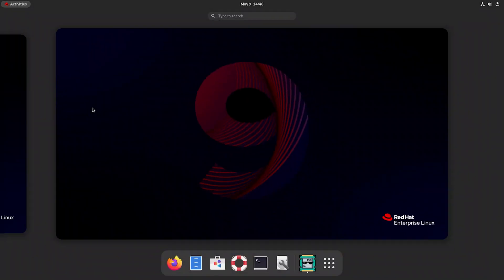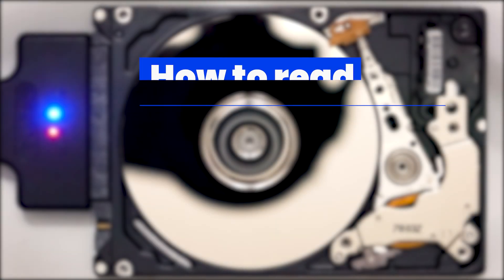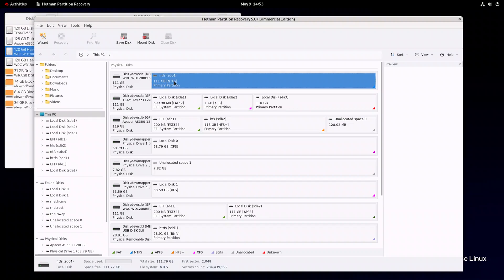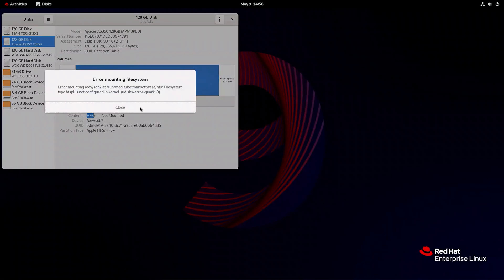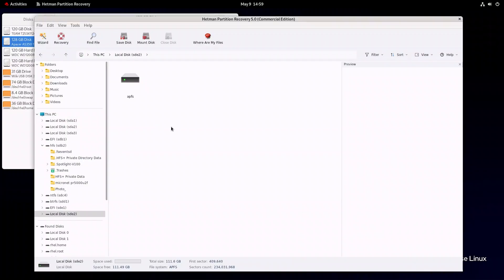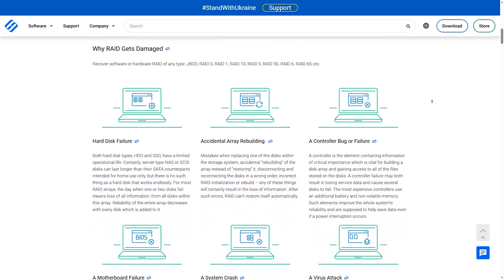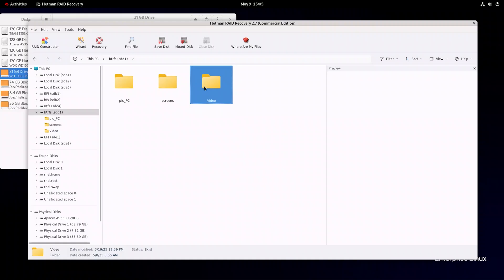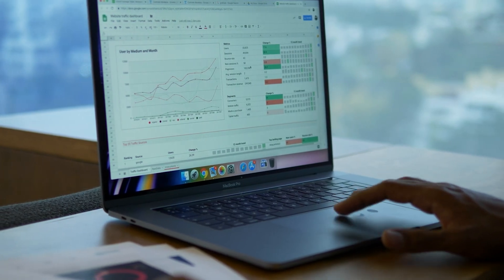How to Access NTFS, APFS, HFS+ and More from Linux – Step by Step 2025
⭐⭐⭐⭐⭐ Learn how to safely access NTFS, APFS, HFS+, and other file systems directly from Linux. This tutorial shows step-by-step methods, both command-line and GUI-based, to mount and browse Windows and Mac drives without switching OS or losing data.

In this video, you’ll discover how to:
Read Windows (NTFS) disks in Linux;
Access MacOS (APFS, HFS+) drives from Linux;
Handle advanced file systems like Btrfs and ZFS;
Use real examples, pro tips, and error-proof commands;
Unlock drives efficiently on Ubuntu, Mint, Fedora, Arch, or any Linux distro;

📚 Content:
00:00 - Intro
00:16 - Linux file systems overview
01:46 - How to read a Windows disk in Linux
03:59 - How to read a MacOS disk in Linux
06:48 - How to handle Btrfs or ZFS
09:31 - Conclusions

👉 How to install a data recovery tool on Linux with a terminal or a file manager